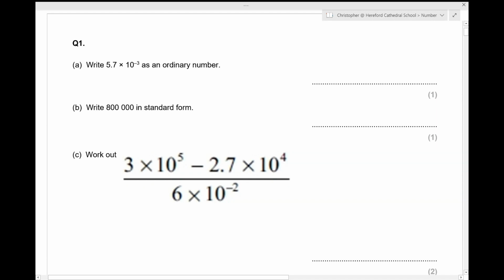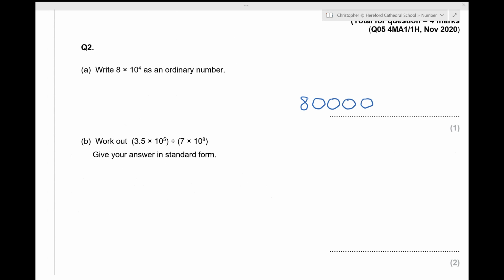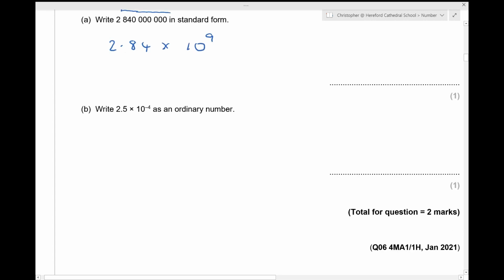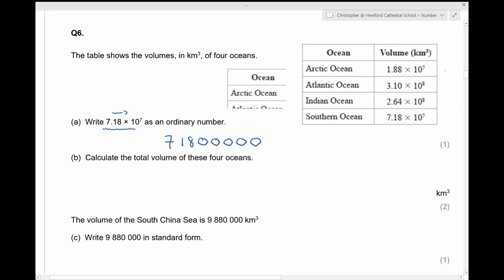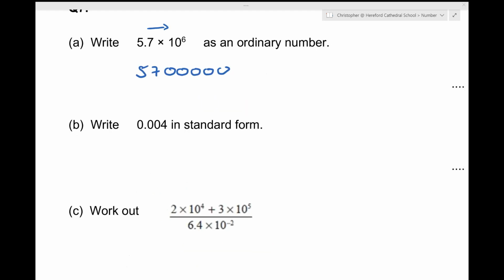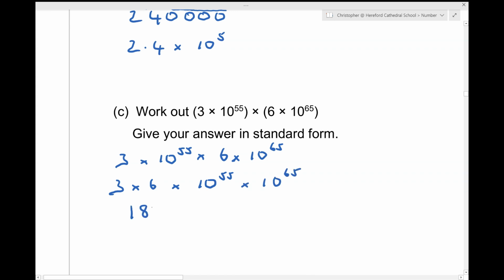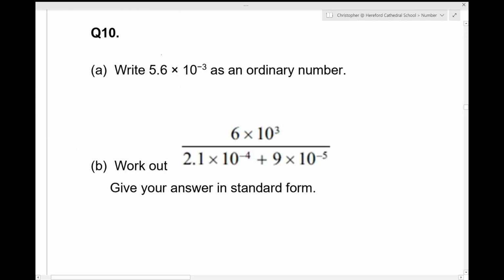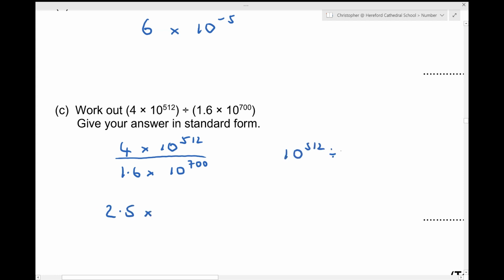Standard Form IGCSE Qs Part 1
Make sure you are ready for your Pearson Edexcel IGCSE Maths exams by working through these 22 Standrard Form Exam Questions.

Including...